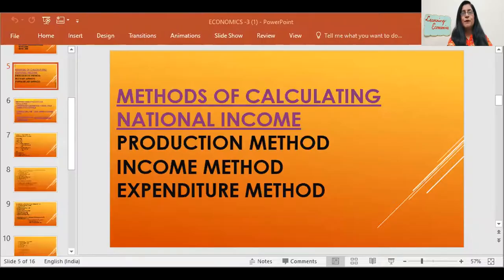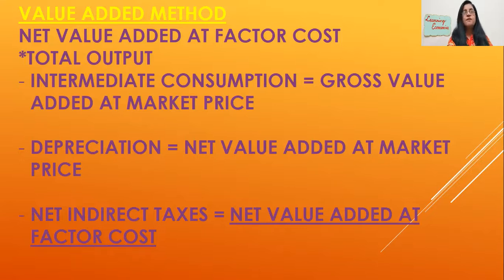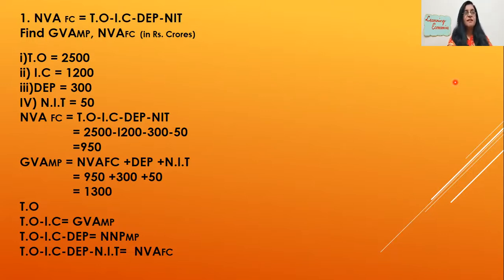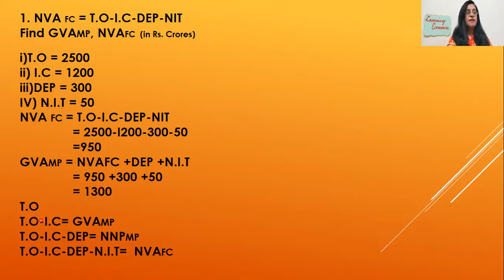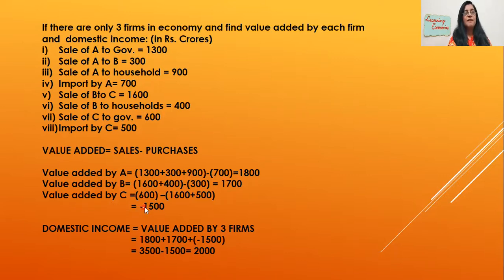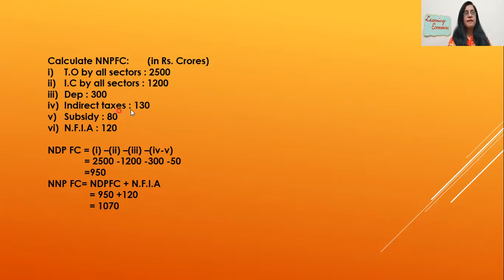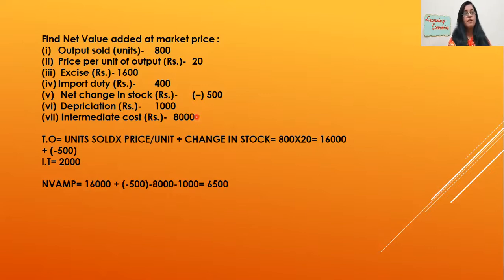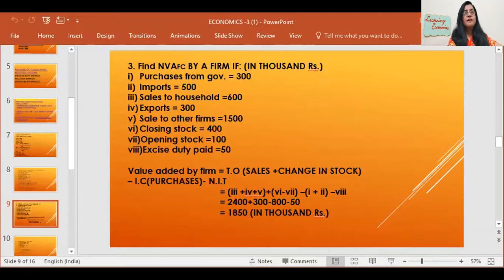National Income-3 I Value added method Iformula I numericals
NATIONAL INCOME
PRODUCTION METHOD/ VALUEADDED METHOD
VALUE ADDED METHOD
NET VALUE ADDED AT FACTOR COST
*TOTAL OUTPUT
- INTERMEDIATE CONSUMPTION = GROSS VALUE ADDED AT MARKET PRICE
- DEPRECIATION = NET VALUE ADDED AT MARKET PRICE
- NET INDIRECT TAXES = NET VALUE ADDED AT FACTOR COST
- 1. NVA FC = T.O-I.C-DEP-NIT
- Find GVAMP, NVAFC  (in Rs. Crores)
- i)T.O = 2500
- ii) I.C = 1200
- iii)DEP = 300
- IV) N.I.T = 50
- NVA FC = T.O-I.C-DEP-NIT
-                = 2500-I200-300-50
-                =950
- GVAMP = NVAFC +DEP +N.I.T
-                = 950 +300 +50
-                = 1300
- T.O
- T.O-I.C= GVAMP
- T.O-I.C-DEP= NNPMP
- T.O-I.C-DEP-N.I.T=  NVAFC
If there are only 3 firms in economy and find value added by each firm and  domestic income: (in Rs. Crores)
i) Sale of A to Gov. = 1300
ii) Sale of A to B = 300
iii) Sale of A to household = 900
iv) Import by A= 700
v) Sale of Bto C = 1600
vi) Sale of B to households = 400
vii) Sale of C to gov. = 600
viii) Import by C= 500
VALUE ADDED= SALES- PURCHASES
Value added by A= (1300+300+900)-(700)=1800
Value added by B= (1600+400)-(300) = 1700
Value added by C =(600) –(1600+500)
                                  = -1500
DOMESTIC INCOME = VALUE ADDED BY 3 FIRMS
                                  = 1800+1700+(-1500)
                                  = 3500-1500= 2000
3. Find NVAFC BY A FIRM IF: (IN THOUSAND Rs.)
i) Purchases from gov. = 300
ii) Imports = 500
iii) Sales to household =600
iv) Exports = 300
v) Sale to other firms =1500
vi) Closing stock = 400
vii) Opening stock =100
viii) Excise duty paid =50
Value added by firm = T.O (SALES +CHANGE IN STOCK) – I.C(PURCHASES)- N.I.T
                                     = (iii +iv+v)+(vi-vii) –(i + ii) –viii
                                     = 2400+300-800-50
                                     = 1850 (IN THOUSAND Rs.)
Calculate NNPFC:       (in Rs. Crores)
i) T.O by all sectors : 2500
ii) I.C by all sectors : 1200
iii) Dep : 300
iv) Indirect taxes : 130
v) Subsidy : 80
vi) N.F.I.A : 120
NDP FC = (i) –(ii) –(iii) –(iv-v)
              =950
NNP FC= NDPFC + N.F.I.A
                = 950 +120
                = 1070
 When we deduct intermediate consumption from total output we get GROSS VALUE ADDED AT MARKET PRICE
GVAMP= TOTAL OUPUT- INTERMEDIATE CONSUMPTION
              =  1500 – 300
              =  Rs. 1200
 When we deduct depreciation from GROSS VALUE ADDED AT MARKET PRICE, we get NET VALUE ADDED AT MARKET PRICE
NVAMP = GVAMP-DEPRECIATION
               =  1200- 50
              =   Rs. 1150/-
 When we deduct Net Indirect taxes from NVAMP we get NET VALUE ADDED AT FACTOR COST
NVAFC = NVAMP-NET INDIRECT TAXES
             = 1150 – 25
             = Rs. 1125/-
NVAFC= TOTAL OUTPUT – INTERMEDIATE CONSUMPTION- DEPRECIATION- NET INDIRECT TAXES
NVAFC = T.O- I.C- DEP – N.I.T